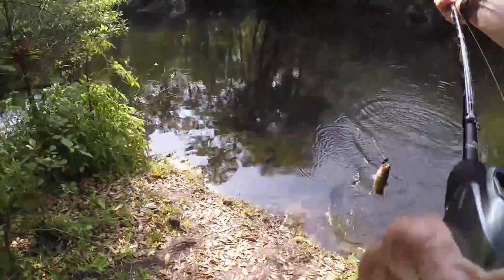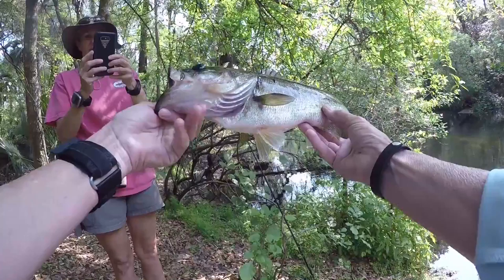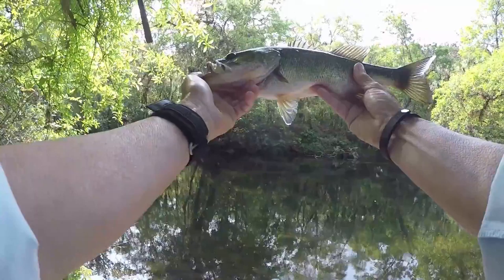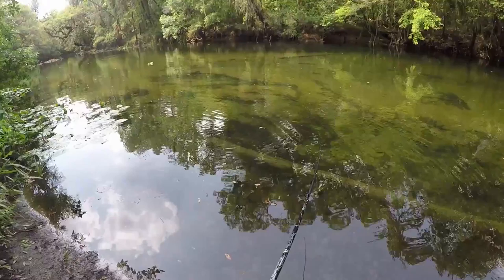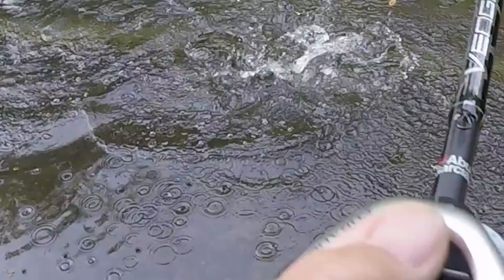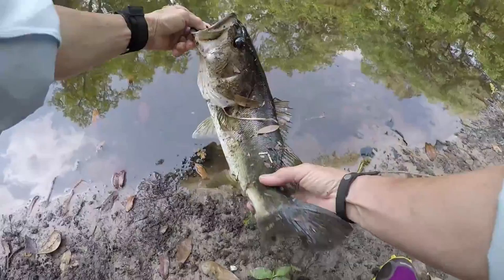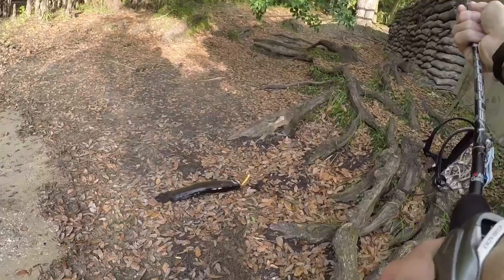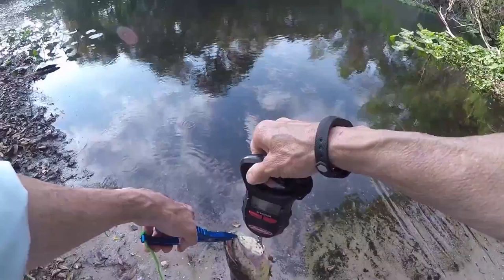Vacation Fishing - Bass and Bowfin - 3/8/17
A pretty good day of hiking and fishing today. Ended up with 3 bass and 1 big Bowfin. If you are able, I'd suggest watching this video on a bigger screen. The water is so clear and full of bass and some pretty big Bowfin. It's amazing that they'll bite in that clear water. Also... thinking one of the bass might have been a spotted bass.